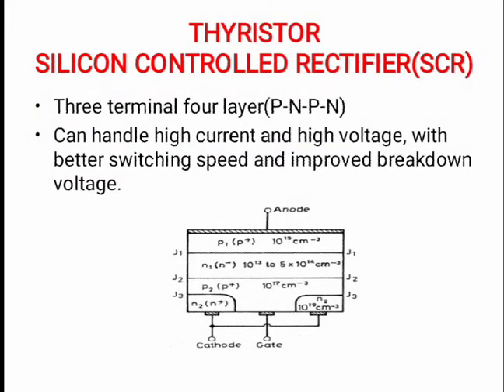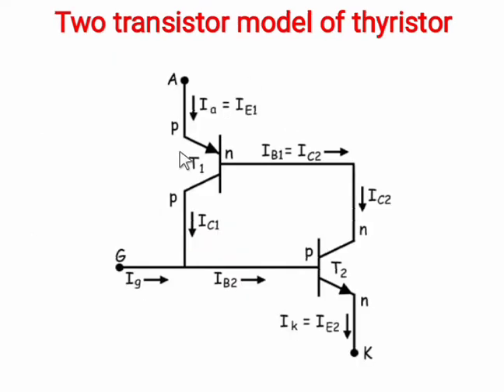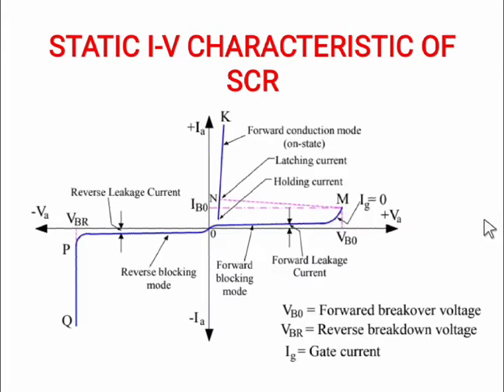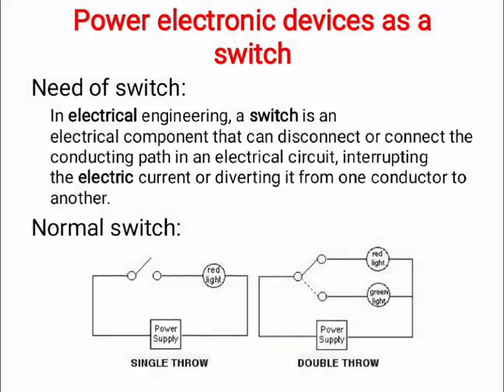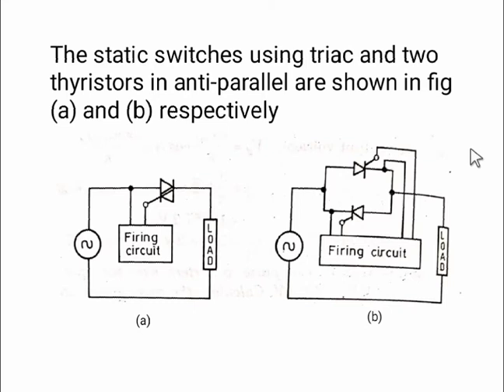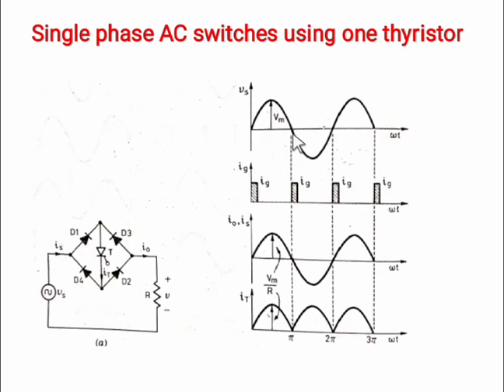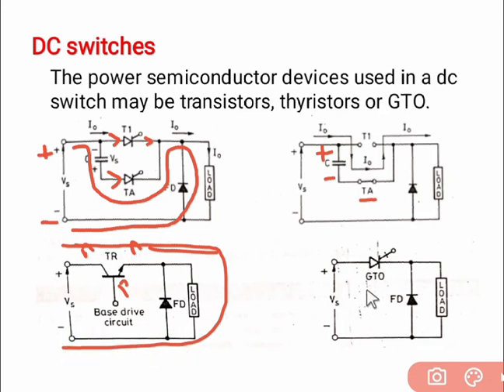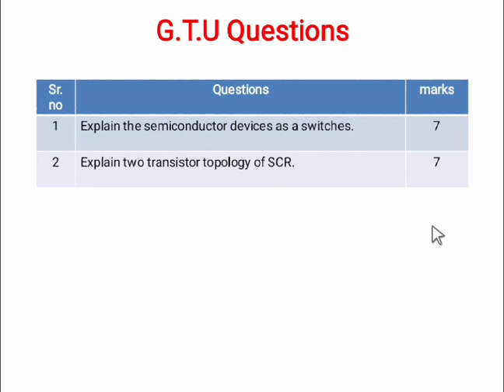THYRISTOR BASIC STRUCTURE AND SWITCHING CHARACTERISTICS AND SWITCHING LOSSES OF THE POWER SWITCHING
This video contains the basic structure of the thyristor and switching characteristics and also contains the switching losses of the power switching devices